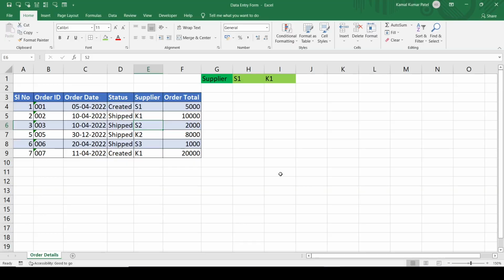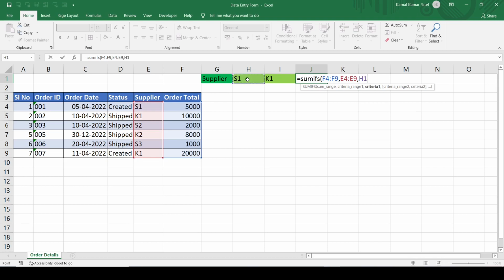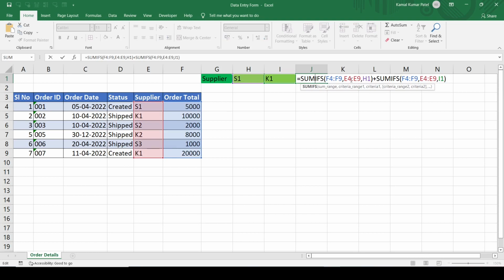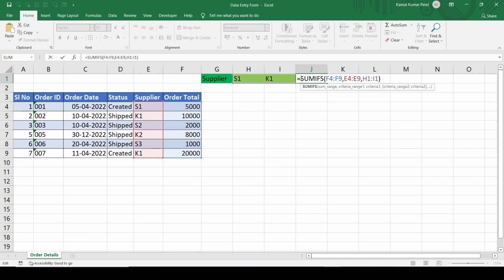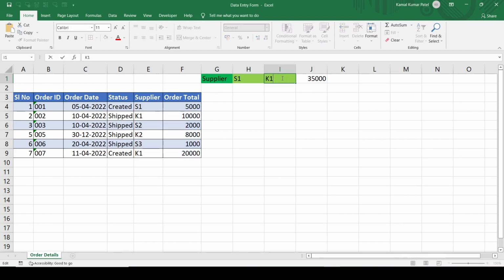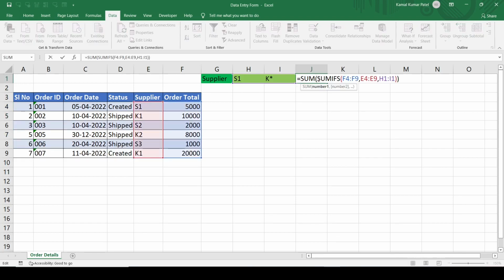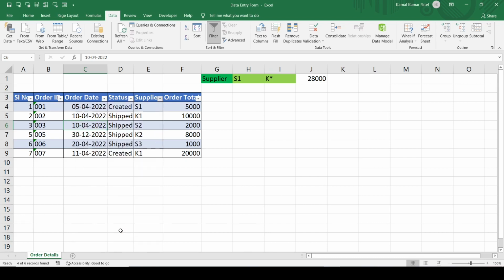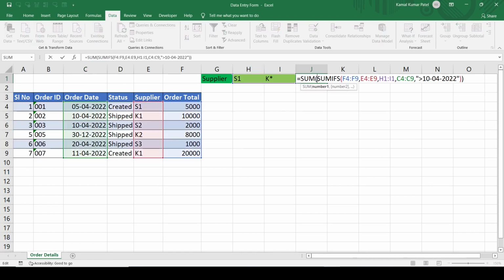SUMIFS() Function with Multiple Criteria in the Same Column | Using Wildcard | Excel Function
In this video we will learn how SUMIFS Function works with Multiple Conditions in the Same Column using Wildcard and Date.

- SUMIFS Function
- SUMIFS Function using Wildcard
- SUMIFS Function with Multiple Conditions in the Same Column
- SUMIFS Function with Multiple Conditions in the Different Columns
- Using Date in Excel Formula
- SUM Formula